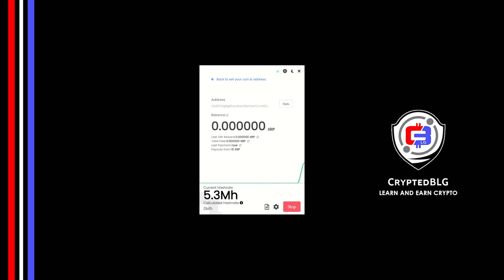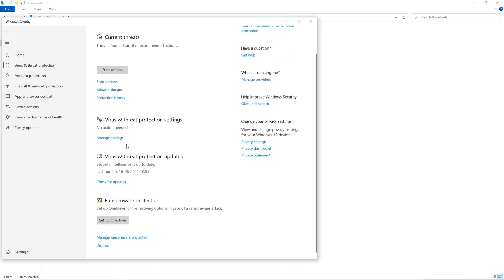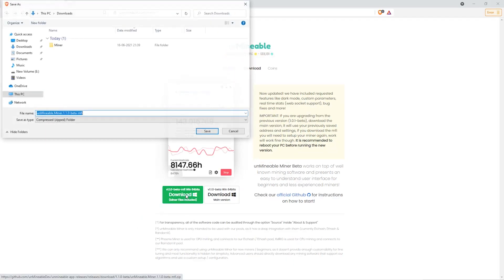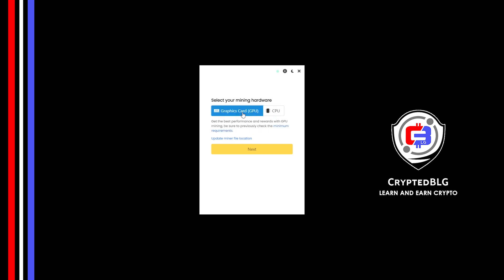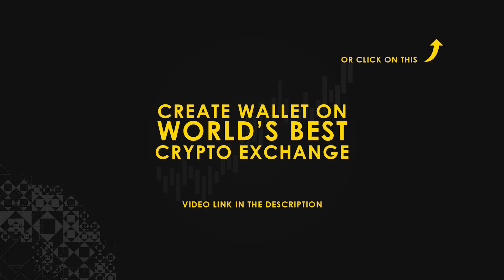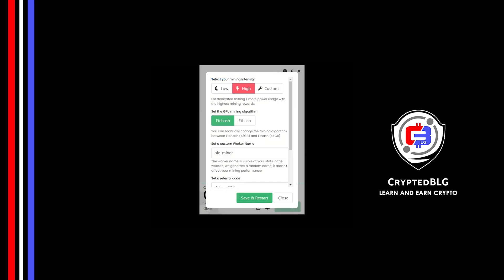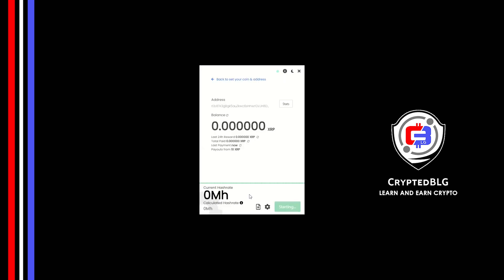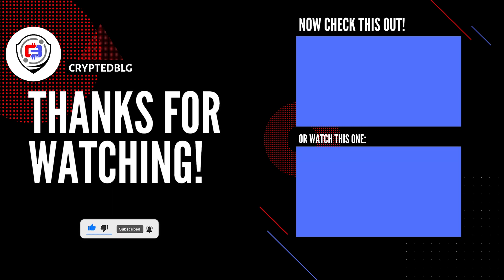Easily Mine XRP On Any Computer or Laptop | How To Mine Ripple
This video shows you how to easily mine Ripple on any computer or laptop (Windows) using the Mining software (which is free, minus the 1% fee of mining profits, which can be reduced to 0.75% by using the referral code given below).
By following the steps, you can start XRP within 3 minutes.

BTC - 3Nr4qwBvsvpyEjQuVgn7JKZGyAGsARN6kg
ETH - 0x7e3666BEf51156CFEd74179a5131eb28a8742696
MATIC - 0x545fb44bb6ef63933fbe9c9f9c1214db7b97a5d7
ZEC - t1ctRUzNmdBABope5xKZYkGoPHTpxPdnGr5
0x - 0x4ad7C57dAacadA07529C37D27Ce3C7e6c41D1B1A
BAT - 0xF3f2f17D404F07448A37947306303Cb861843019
DOGE - DHcQ5RRGSKR8AVHUqxQ8JQKtbjnyYb96DQ

Timestamps
0:00 Intro
0:19 Create New Folder
0:27 Windows Security Settings
0:52 Download Miner
1:14 Extract Miner
1:22 Select Mining Hardware
1:42 Select Coin & Enter Your Wallet Address
1:52 Referral code
2:03 You're Mining XRP
2:09 Settings
2:14 Mining Intensity
2:18 Mining Algorithm
2:32 Other Settings
2:49 Web Dashboard
3:12 Outro

Tags & Hashtags
how to mine XRP 2021, how to mine XRP in 3 minutes, this beginner friendly mining tutorial, the best way to mine XRP for beginners, easily mine XRP on any computer, mine XRP on windows, mine XRP at home, easy way to earn passive income, how to mine your first XRP